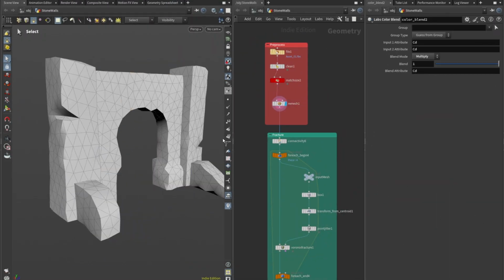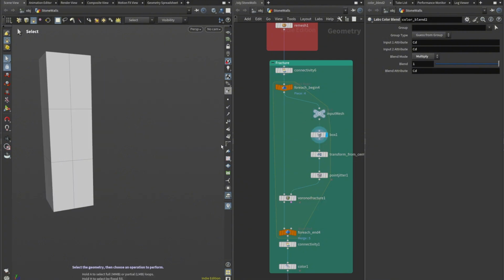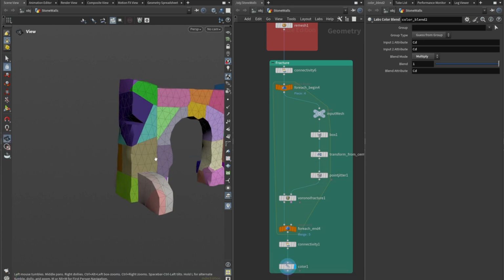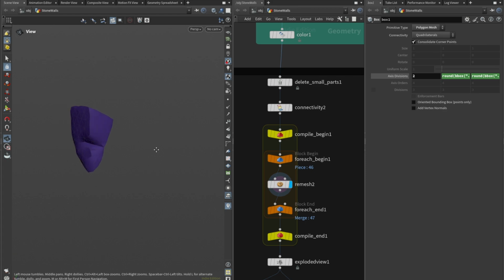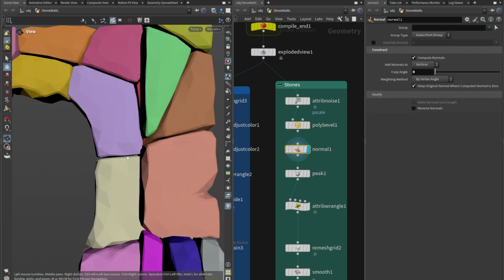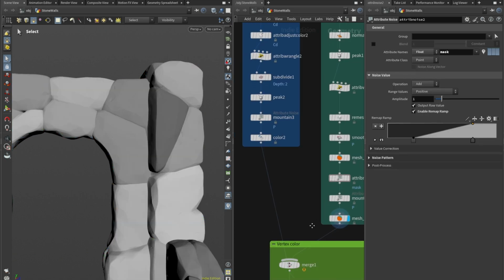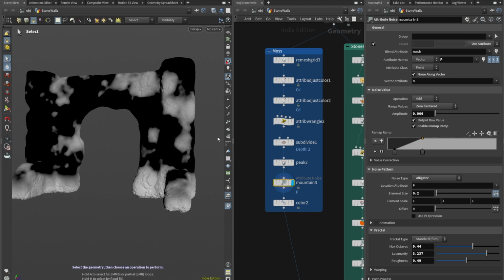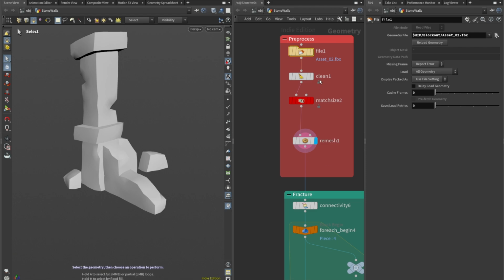Stop Modeling Assets Manually—Use This Instead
Learn how to create procedural stylized stone walls in Houdini with this in-depth tutorial! This video breaks down a powerful automated workflow for generating game-ready assets from simple base meshes.

Discover how to:
- Transform basic shapes into detailed stone structures
- Utilize remeshing and Voronoi fracture for realistic wear and tear
- Implement automated processes to create a wide variety of unique stone walls
- Optimize your workflow for game development

Whether you're a Houdini artist, 3D modeler, or game developer, this tutorial will enhance your procedural generation skills. Get ready to streamline your asset creation!

Chapters:
0:00 Introduction & Overview
0:15 Initial Mesh Preparation
0:30 Fracturing with Voronoi
1:00 Remeshing & Smoothing Chunks
1:30 Adding Bevels & Detail
2:00 Finalizing the Procedural Asset